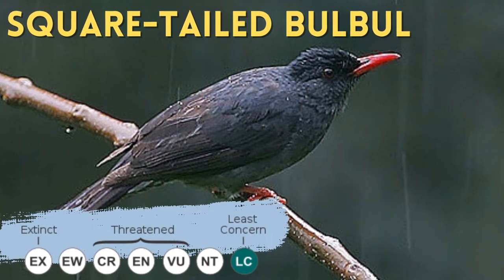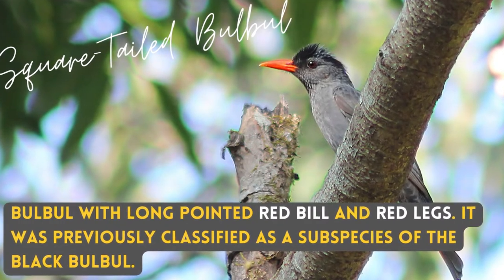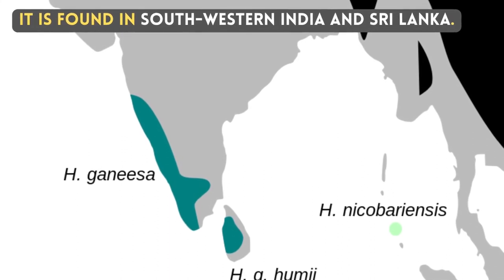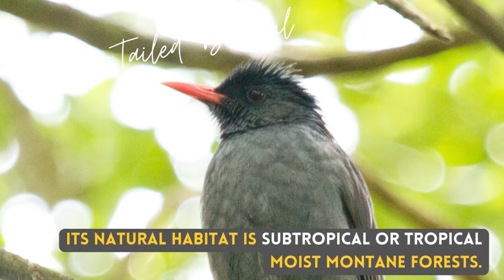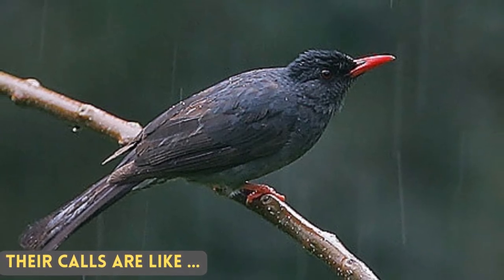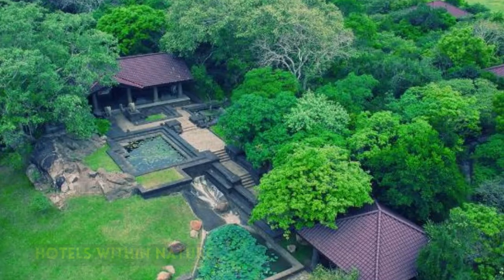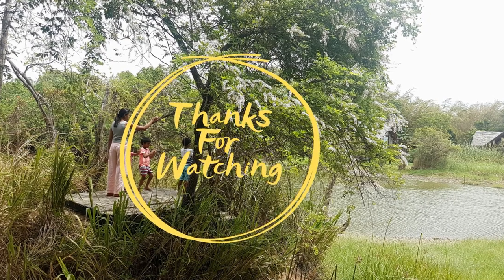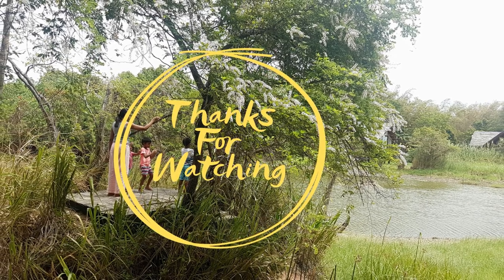SQUARE-TAILED BULBUL | Birds of Sri Lanka with Thinev | Black Bulbul | Sound / Call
Local Names : Kalu Kondaya, Black Bulbul, කළු-කොණ්ඩයා, বুলবুল, bulbe, બુલબુલ, बुलबुल, bulbo, ಬುಲ್ಬುಲ್, ബൾബുൾ, बुलबुल, бюльбюль, புல்புல், బుల్బుల్, بلبل, ಕಪ್ಪು ಪಿಕಳಾರ, കരിമ്പൻ ബുൾബുൾ, वन बुलबुल, கருப்புச்சின்னான்
Chinese 紅嘴黑鵯
Chinese (SIM) 黑短脚鹎
Dutch Himalayaanse Zwarte Buulbuul
English Black Bulbul
English (India) Himalayan Black Bulbul
English (United States) Black Bulbul
French Bulbul noir
French (French Guiana) Bulbul noir
German China-Rotschnabelbülbül
Japanese シロガシラクロヒヨドリ
Korean 흰머리직박구리
Norwegian svartbylbyl
Polish szczeciak granatowy
Russian Черный бюль-бюль
Serbian Crni bulbul
Slovak bylbyl čierny
Spanish Bulbul Negro
Spanish (Spain) Bulbul negro
Swedish svart bulbyl
Thai นกปรอดดำ
Turkish Kırmızı Gagalı Arapbülbülü
Ukrainian Горована гімалайська

Hypsipetes leucocephalus, The square-tailed bulbul is a species of songbird in the bulbul family. Bulbul with long pointed red bill and red legs. It was previously classified as a subspecies of the black bulbul. It is found in south-western India and Sri Lanka. Its natural habitat is subtropical or tropical moist montane forests. Their sounds calls are like ... Locally named Kalu Kondaya.

1. Color Variations/Changes in plumage/feathers in male, female, breeding and none breading, juvenile, baby and chicks in different seasons
2. Find out how they call, sound, in flight sound, dance, mating season
3. What are their food, nest, what the nest made of, fights, catch their pray, how they dive to catch fish
4. Community Habitat distributions across the globe with their migration and their migration path and whether they are endemic to region or geography or which countries
5. Finally how they dive, walking techniques, how they dry themselves
6. Name Translation in Sinhala, Hindi, Tamil, Urdu, Malayalam, Panjabi, Bengali, Telugu, Marathi, Urdu, French, German, Russian, Italian, Spanish, Arabic